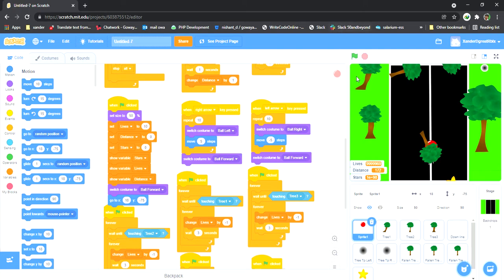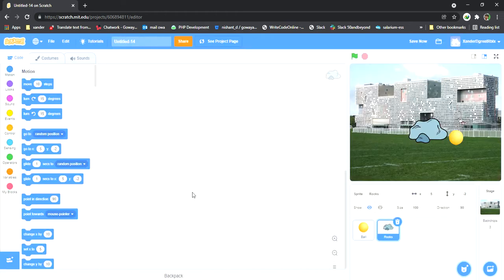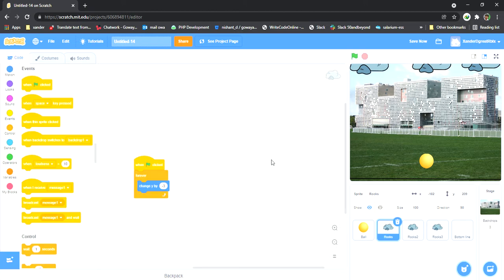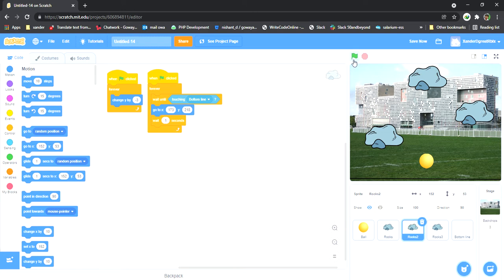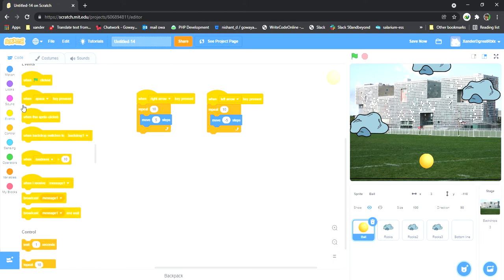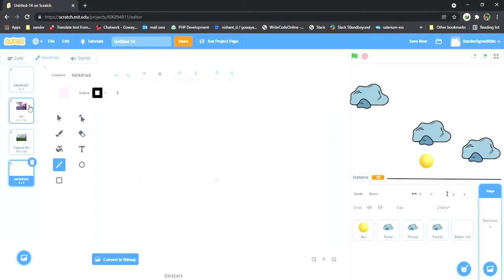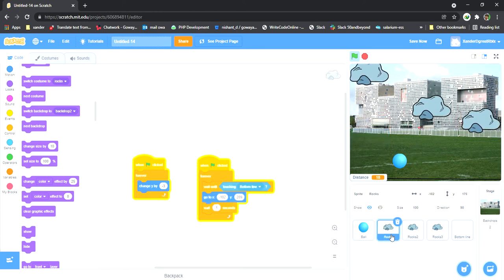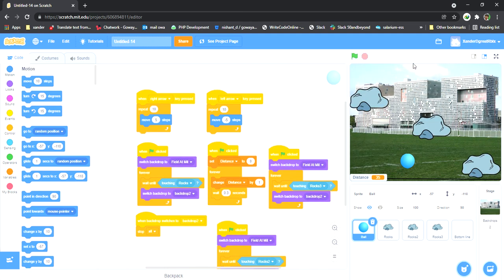Tutorial on how to make a obstacle game, on scratch!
This is a tutorial on how to make a obstacle game!